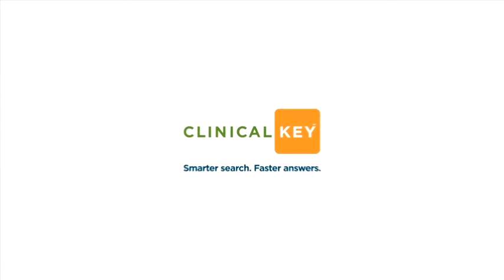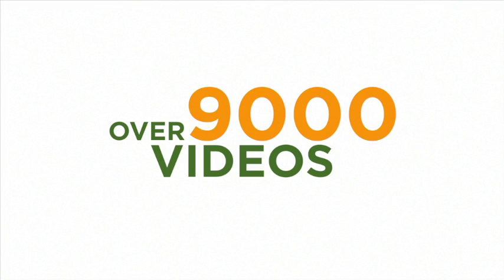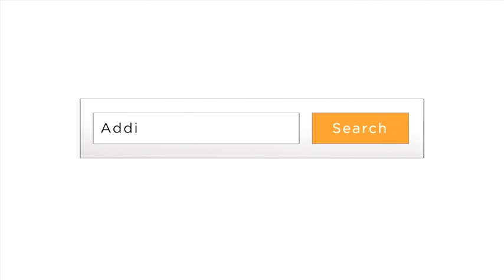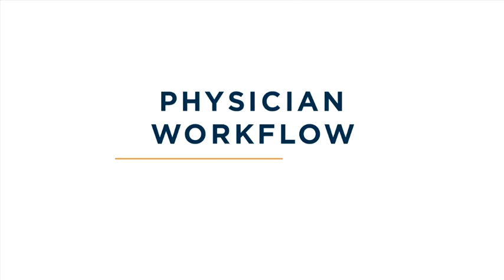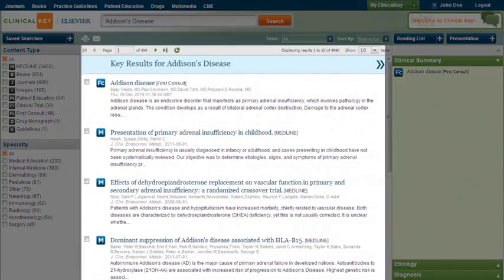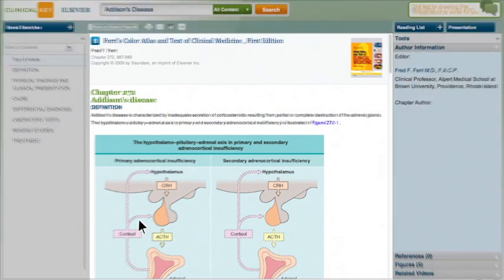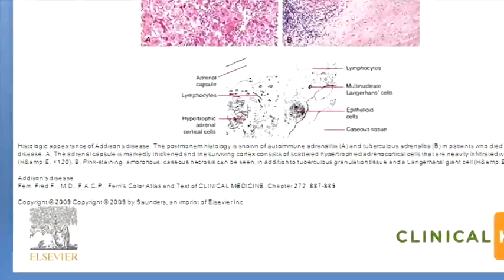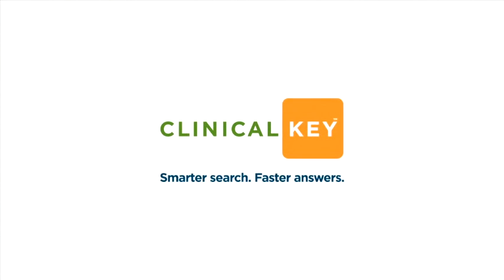ClinicalKey Australia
ClinicalKey is the world's first clinical insight engine designed by Elsevier specifically to help physicians find the most relevant clinical answers fast.

Using a proprietary search taxonomy called EMMeT (Elsevier Merged Medical Taxonomy), ClinicalKey understands search terms conventional clinical search engines can't.

The result is fast, relevant answers that reduce search time and create more time for patient care.